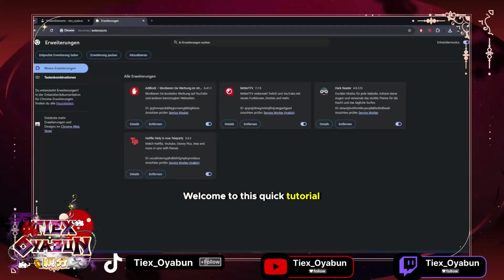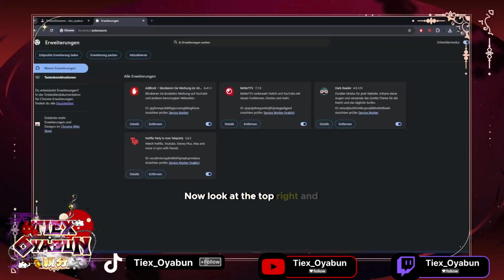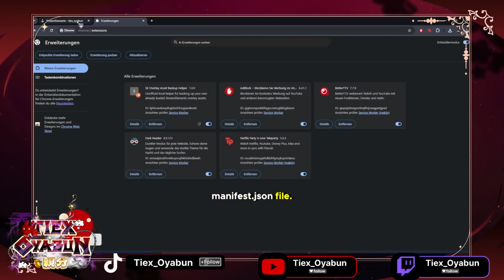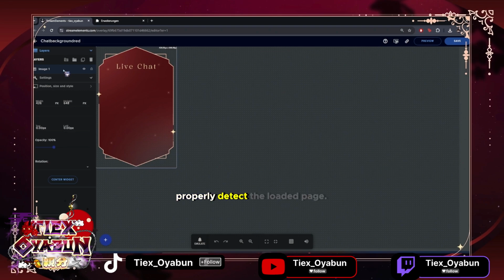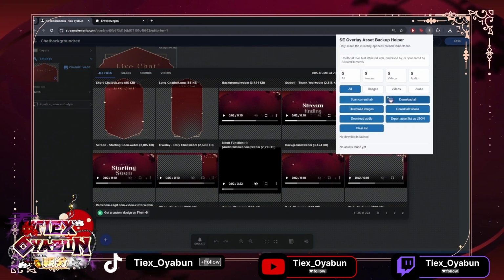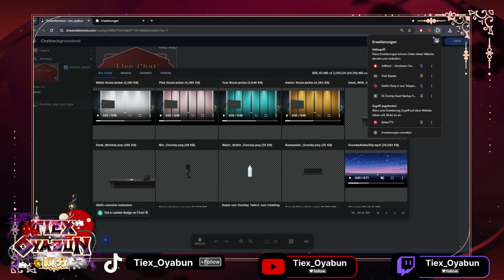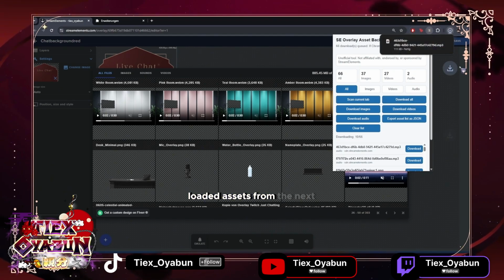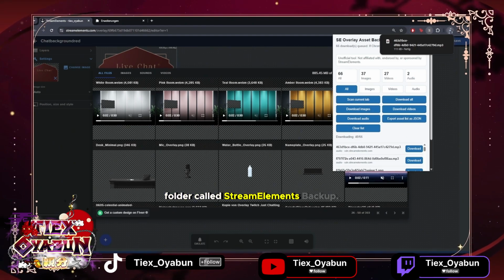Back Up Your StreamElements Overlay Files with This Free Local Extension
In this quick tutorial, I show you how to install and use the SE Overlay Asset Backup Helper.

This is a free, unofficial local browser extension that helps you back up your own already-loaded StreamElements overlay assets, including images, videos, and audio files.

What the tool does:
- Scans the currently opened StreamElements overlay/media/upload window
- Detects already-loaded images, videos, and audio files
- Lets you download found assets locally through your browser
- Sorts files into backup folders
- Runs locally in your browser only

Privacy:
No external servers.
No tracking.
No analytics.
No cookies collected.
No login data collected.
No StreamElements tokens stored.
No hidden API scraping.

Important:
This tool can only find files that are already visible or loaded in your current StreamElements browser tab. If files are missing, scroll further, switch pages, play alert sounds once, make video assets visible once, and scan again.

Unofficial tool. Use only with assets you own or have permission to back up.